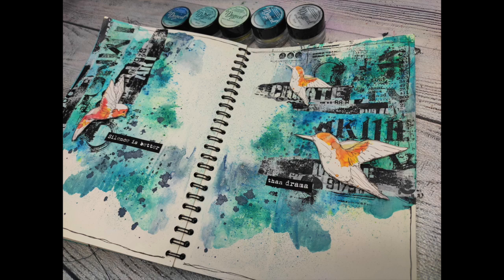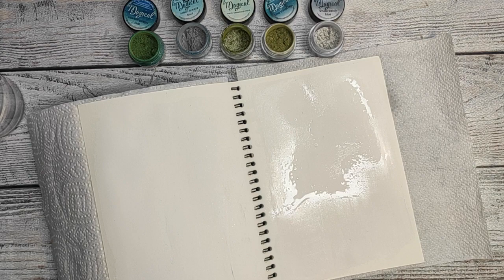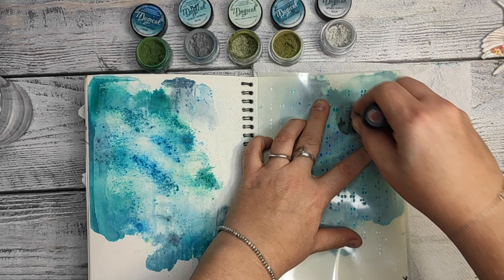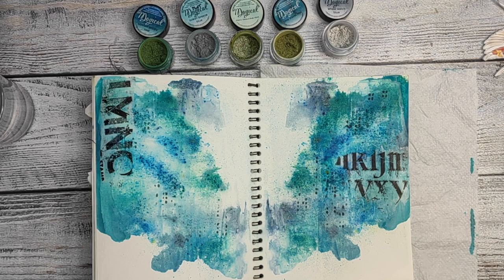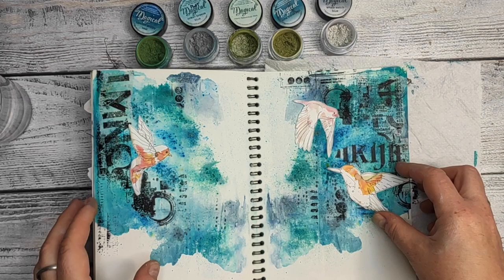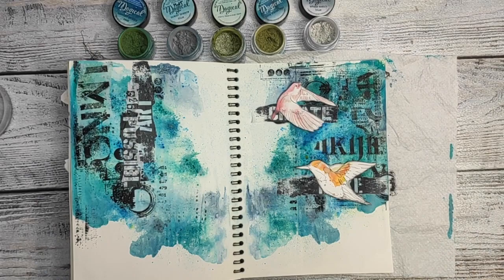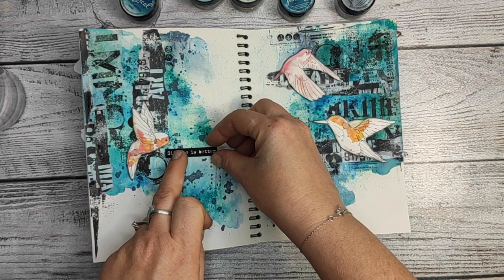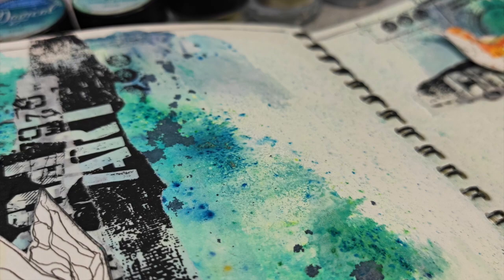Mirrored paint application with Lindy's by Asia/ Lemon Creation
Fancy an easy technique? Here it is :)
If you'd like to see the list of products used, please visit Lindy's Gang blog.
Big hugs, Asia

Want to grab some of the gorgeous sprays, embossing powders or magical powders used in this project?